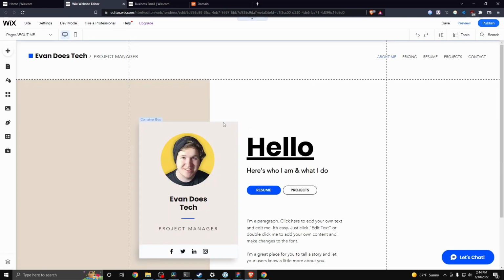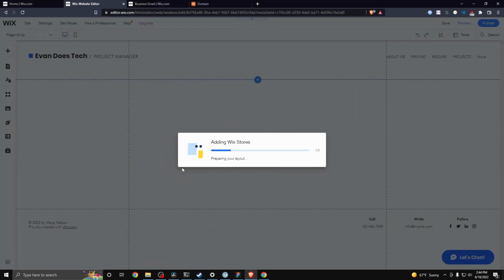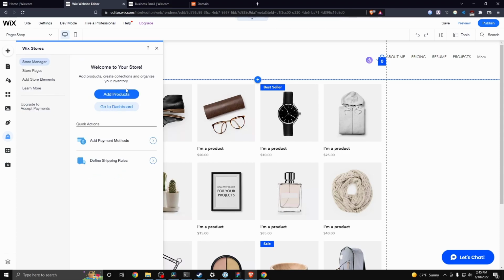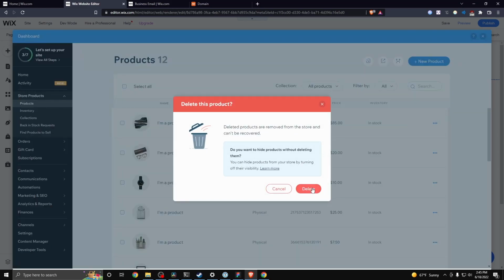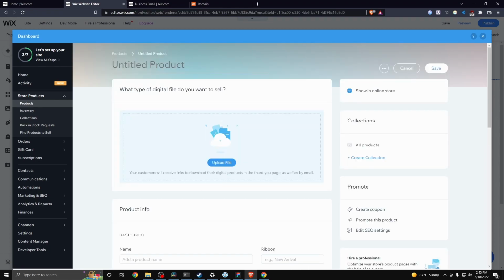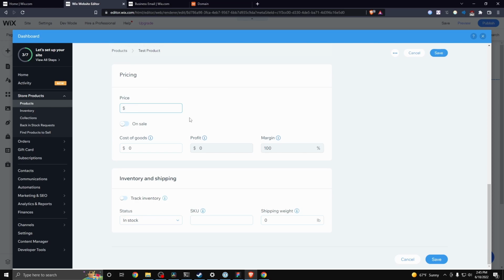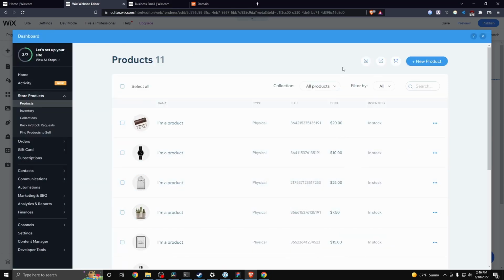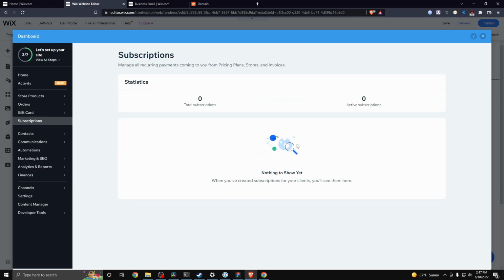How To Create A Store On Wix Website (2022) - Wix Store Tutorial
Learn how to create a store with Wix.com in 2022.